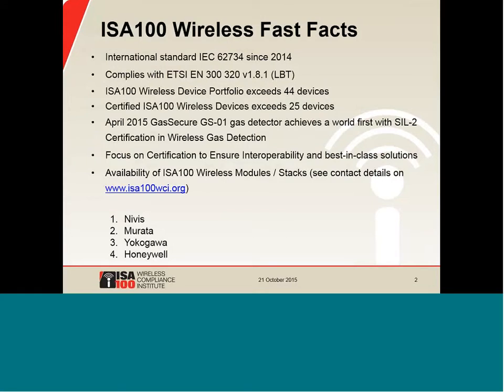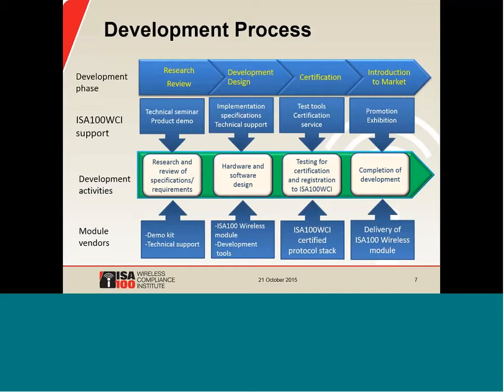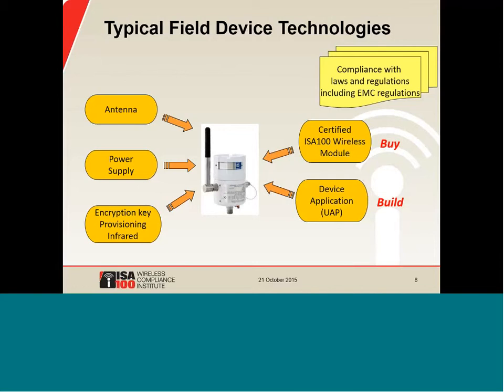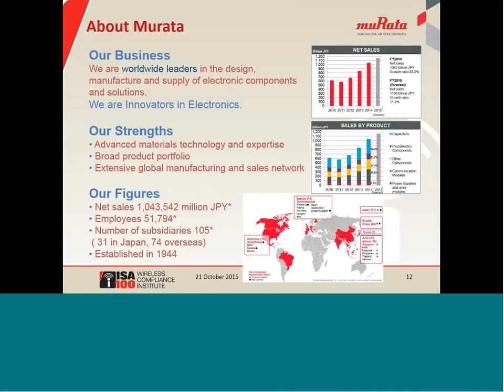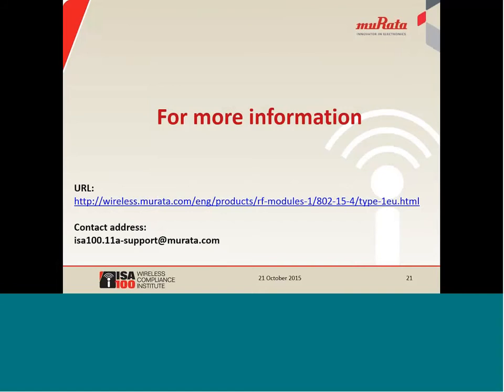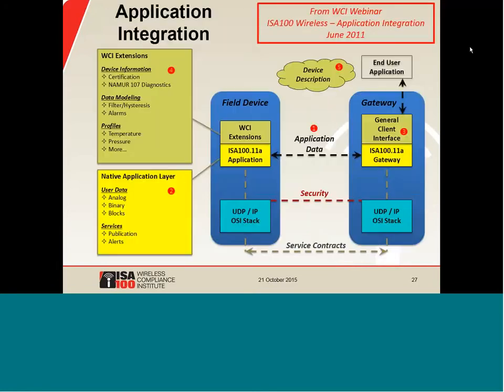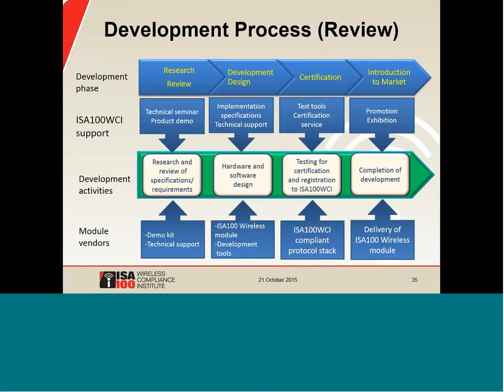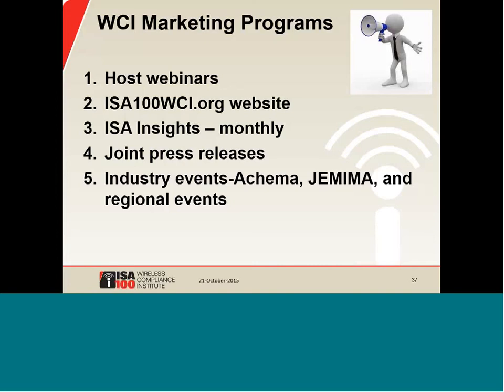Developing an ISA100 Wireless™ Certified Product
This webinar will provide an overview of how to develop a WCI-certified ISA100 Wireless product. The webinar is intended primarily for vendors who need to meet growing customer demand for certified ISA100 Wireless field devices. End users can also gain a clear understanding of the building blocks inside of their ISA100 Wireless products and the nature of WCI's certification process.

This webinar will cover the following topics:

• History and purpose of WCI Certification
• Stack versus device certifications
• Available stack technologies
• Device certification structure and process
• Proprietary extensions and device descriptors
• Roster of ISA100 Wireless certified products